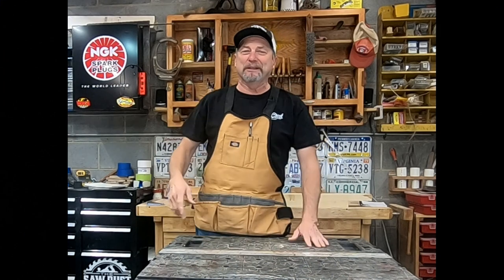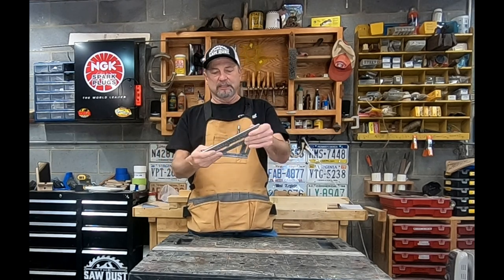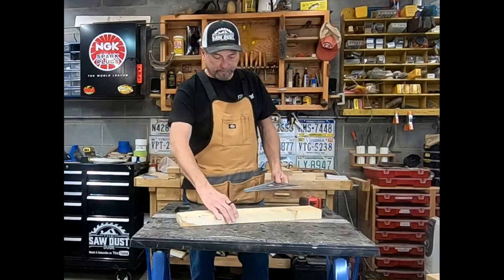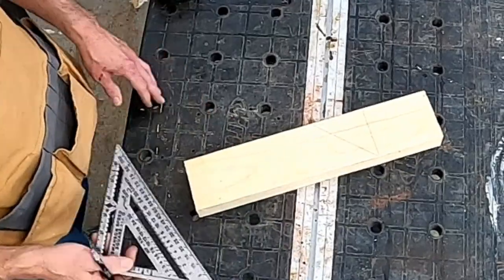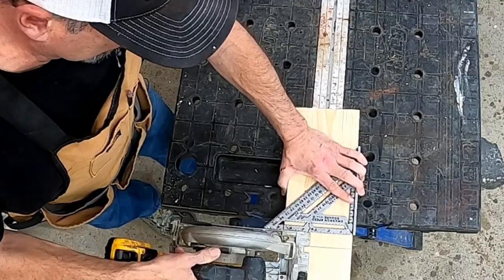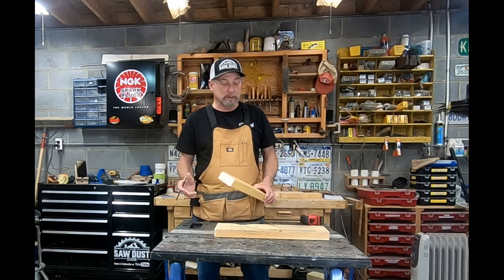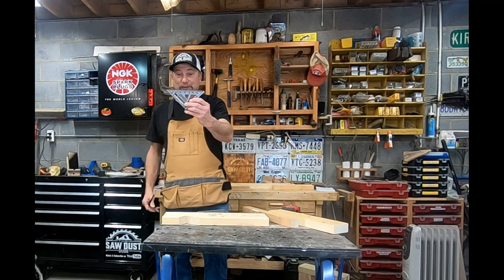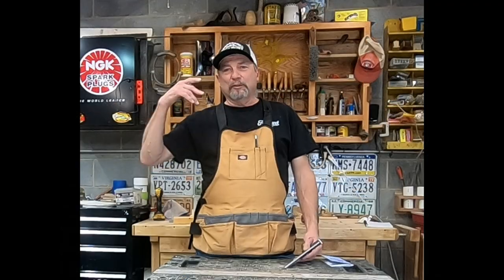Carpenter Apprenticeship, Speed Square Tips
If you are in a Carpenter Apprenticeship, then you need to check out this Speed Square Tips video from The Saw Dust Dude!

The Swanson Speed square is one of the most popular carpenter's tools on the jobsite because it has so many functions and is a great tool.  It's all about working smart and not hard, with the Swanson Speed Square, now that's working smart!